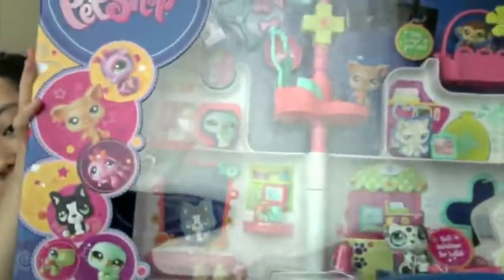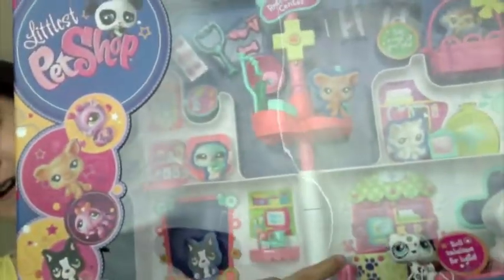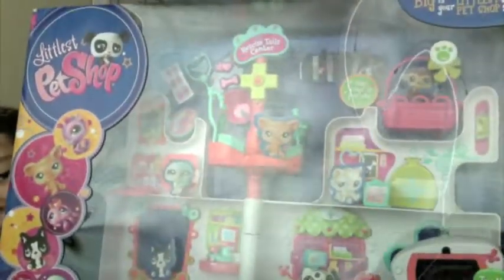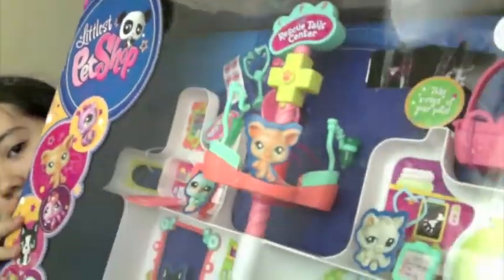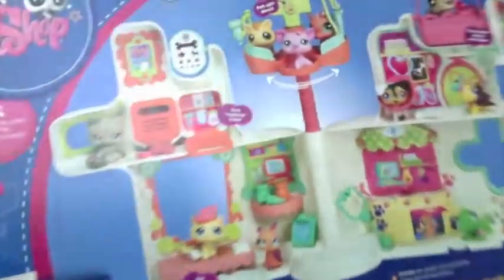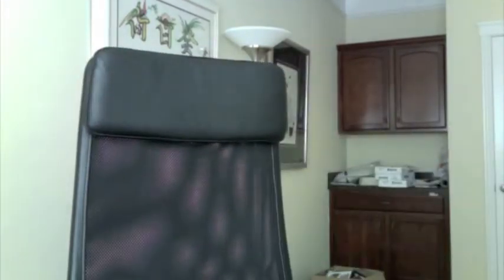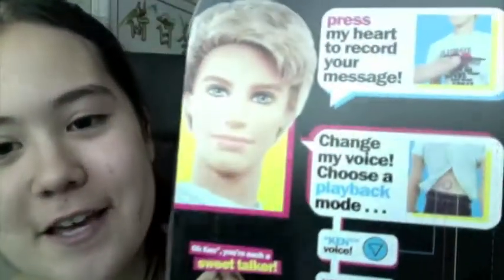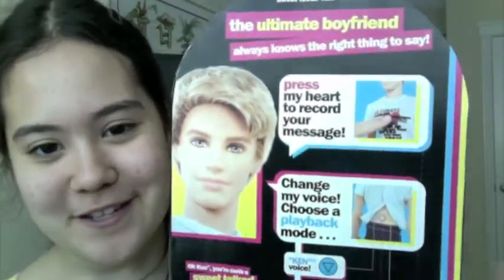Toys R Us Shopping Haul!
Littlest Pet Shop 'Rescue Tails Center' -$25.00
Sweet Talkin' Ken-$2.00